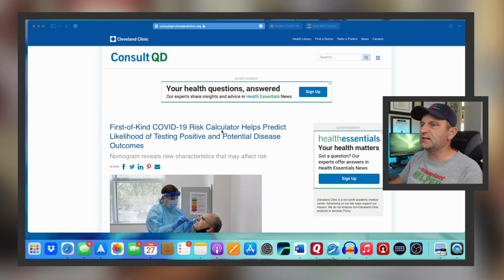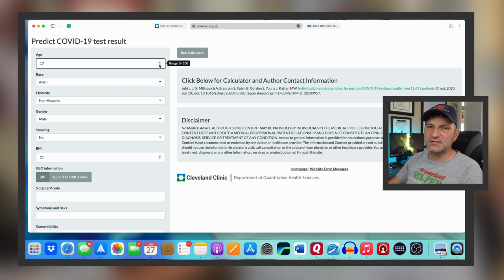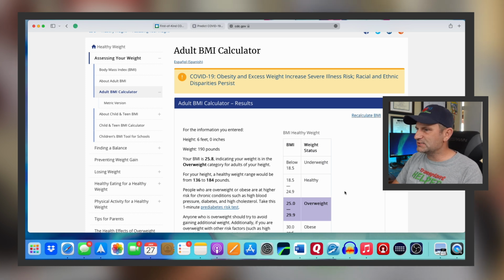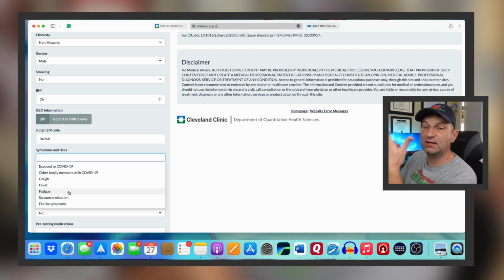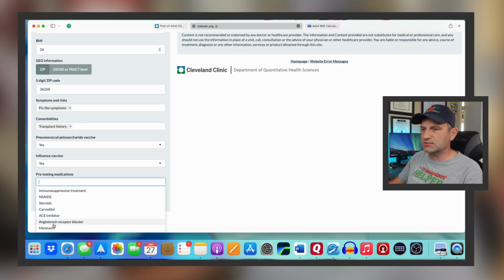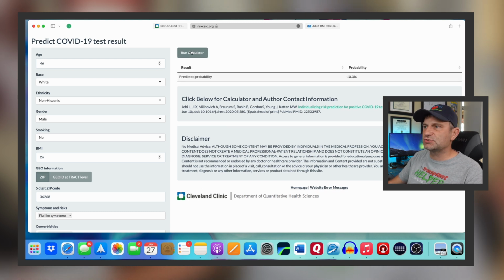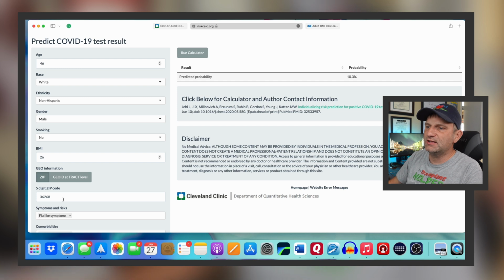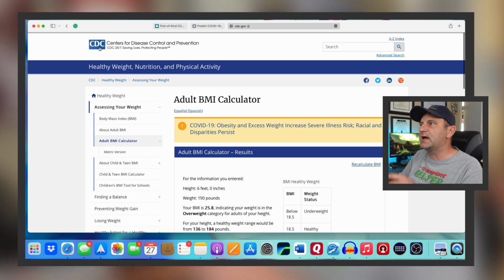I tested this AWESOME "COVID Risk Calculator" | Cleavland Clinic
Using data from Cleveland Clinic's COVID-19 registry, researchers developed COVID-19 risk calculators, among the first of their kind in the world. This handy tool will allow you to input small amounts of information and use it to calculate your risk for testing positive for COVID-19. Today on the Transplant Helper I want to demonstrate exactly how this valuable tool works and talk about the benefits of using such a tool for organ transplant recipients.

3) CONSIDER SUPPORTING My Channel by purchasing"The Transplant Helper" tee shirts. This will help sustain my ability to produce high-quality content 2-3 times a week.

My Favorite YouTube Video Equipment:
On-Camera Microphone
Boom Microphone
Voiceover Microphone
Ring Light
Other Lights
Main Audio Recorder
Backup Audio Recorder
Audio Mixer
Boom Arm
Light Stands
GoPro Hero 5
JBL Headphones